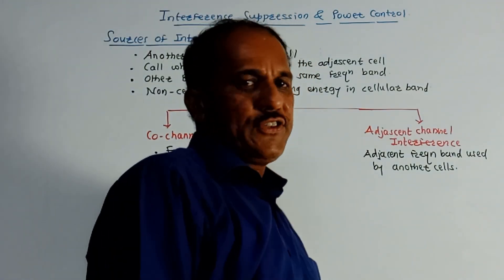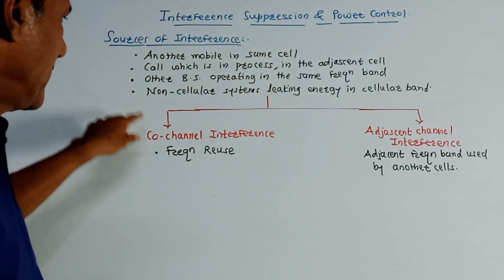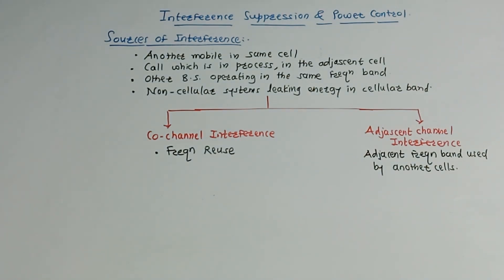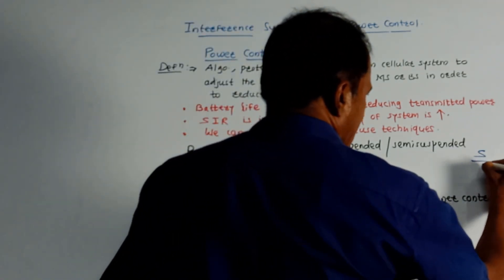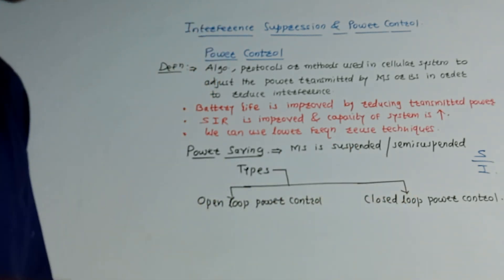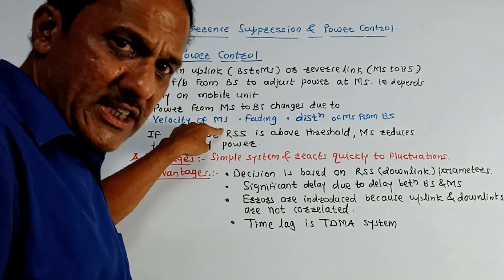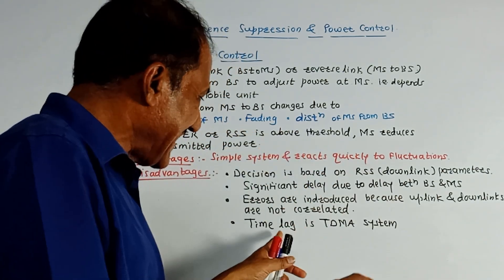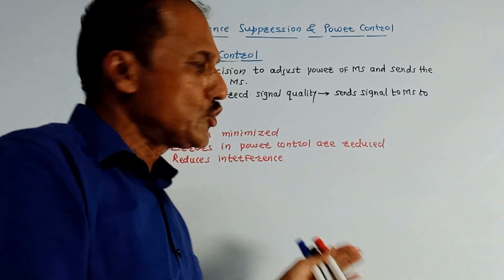INTERFERENCE SUPPRESSION AND POWER CONTROL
This video provides interference suppression and power control techniques for cellular networks.